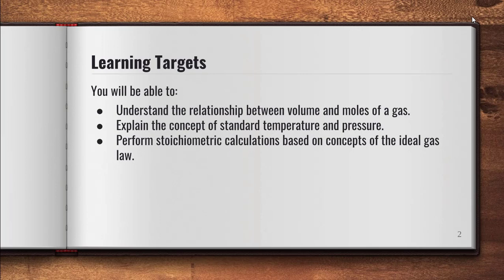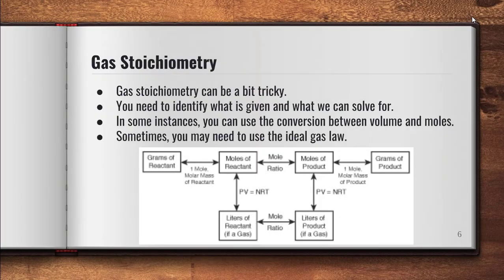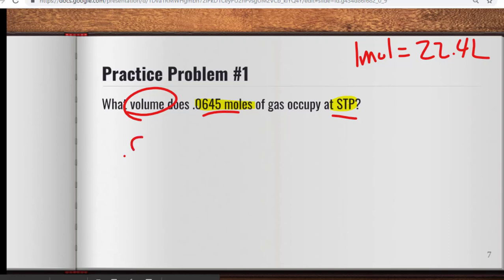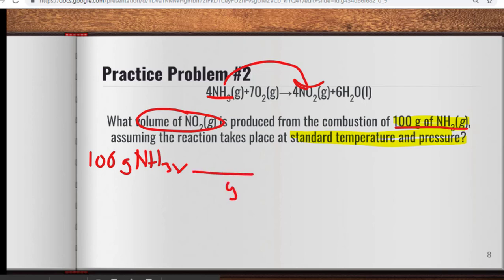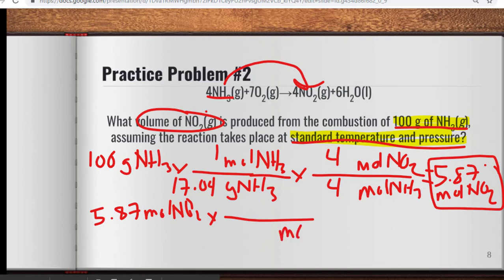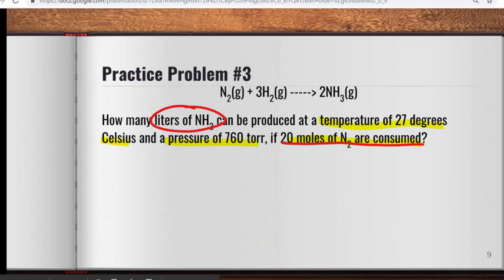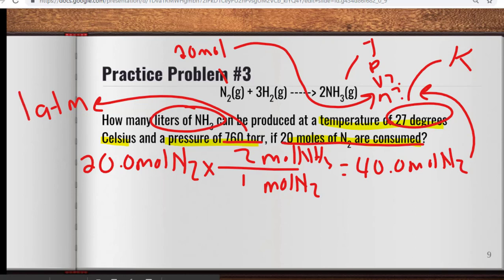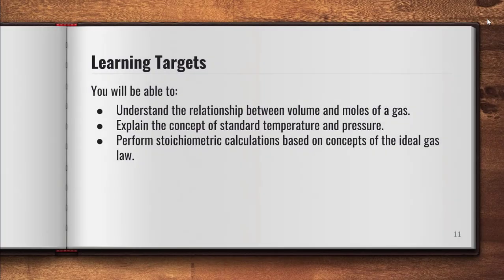Chemistry: Video 9-4: Gas Stoichiometry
Mr. Lamb calculates a variety of gas stoichiometry problems.